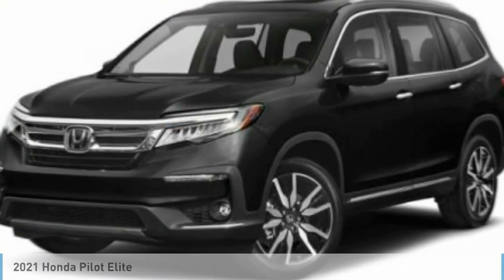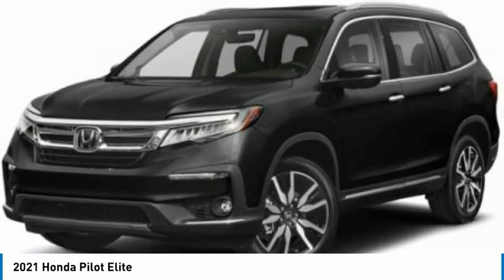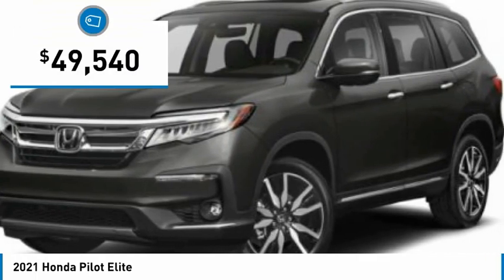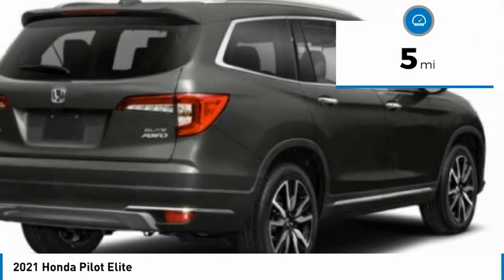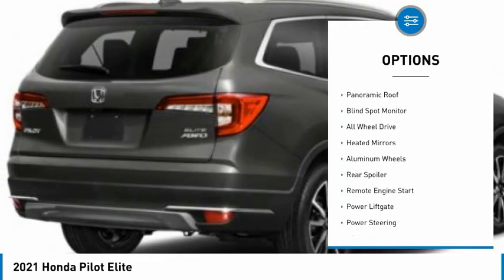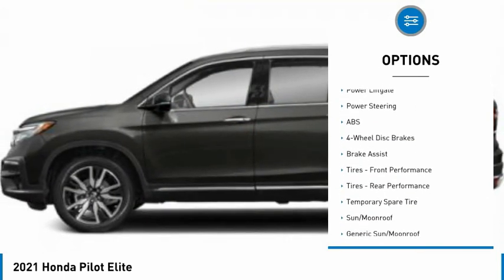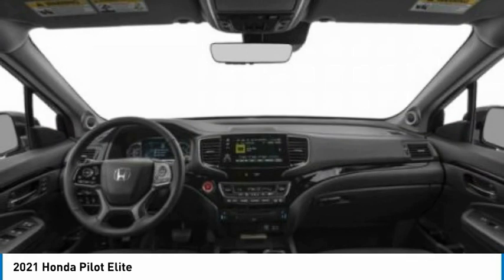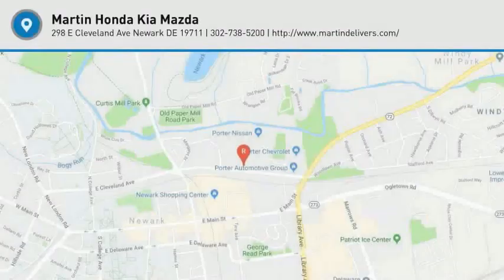2021 Honda Pilot Martin Honda Kia Mazda H213228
2021 Honda Pilot Elite

Pick up this Crystal Black Pearl 2021 Honda Pilot, available today at Martin Honda Kia Mazda. This could be the one you've been searching for.